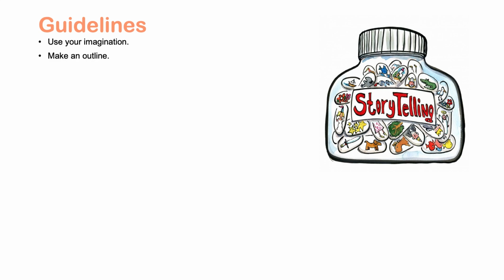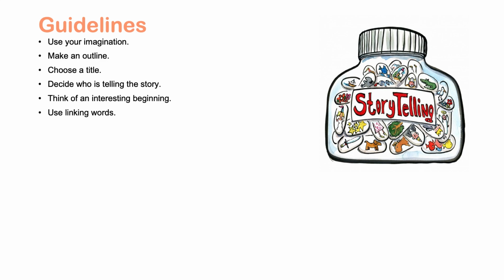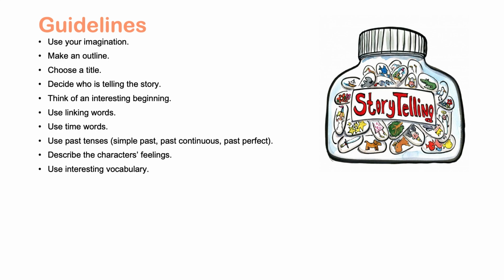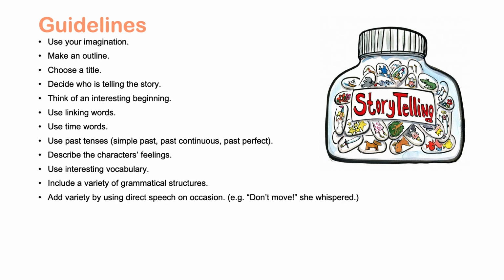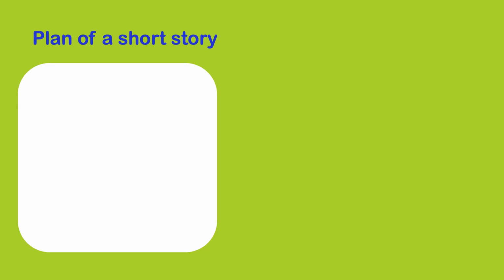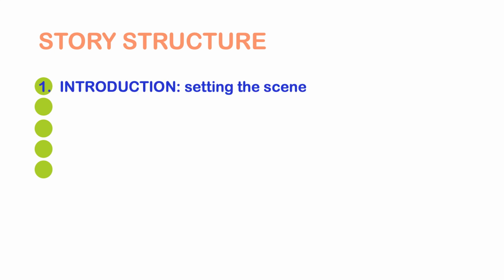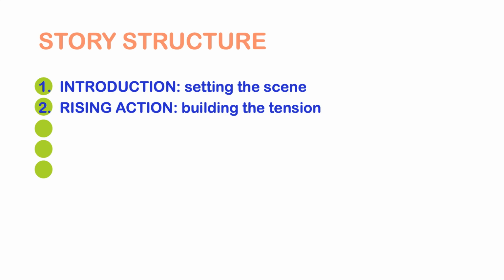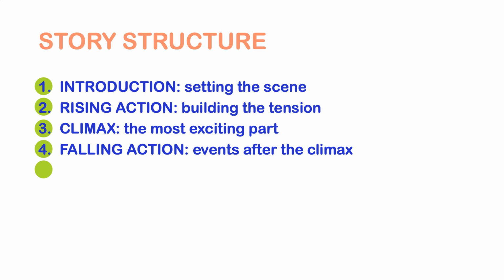How to write a short story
How do you write a short story? This video includes lots of tips and shows you how to structure your short story.